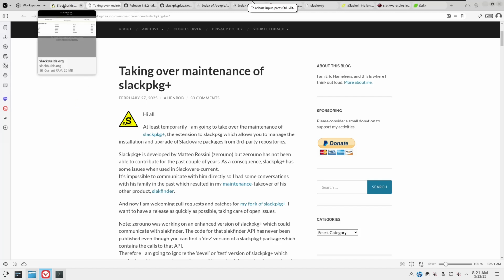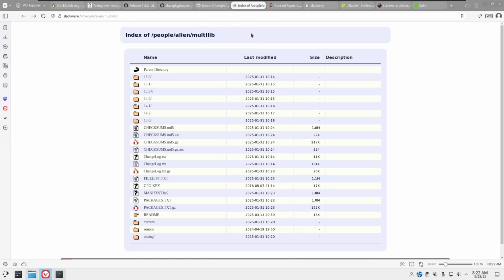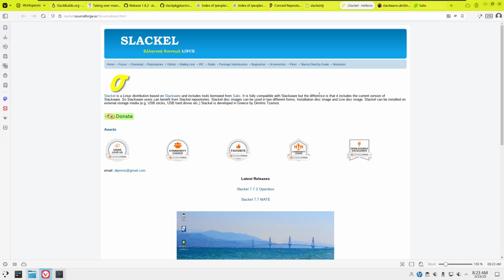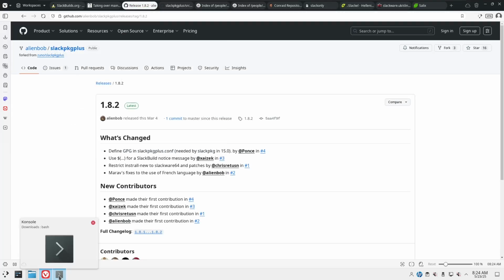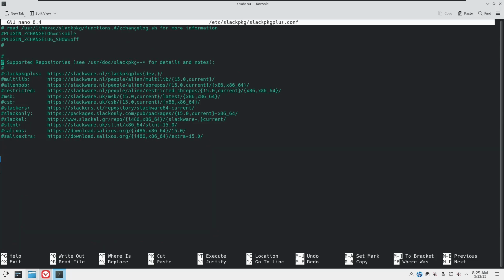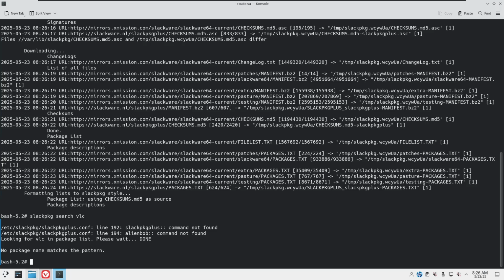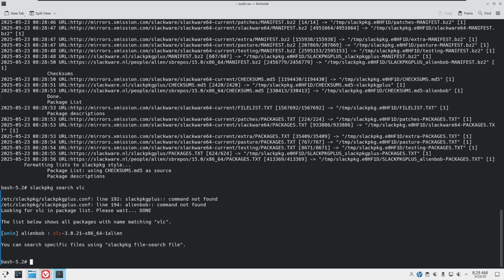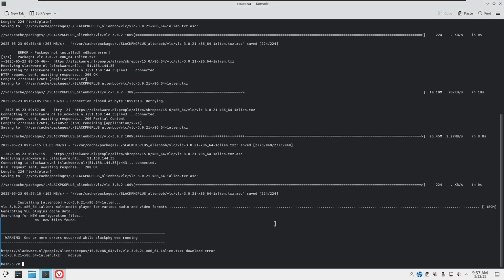Using slackbuildplus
Using slackbuildplus to install software from 3rd party mirrors.